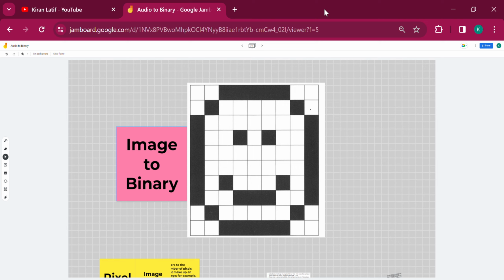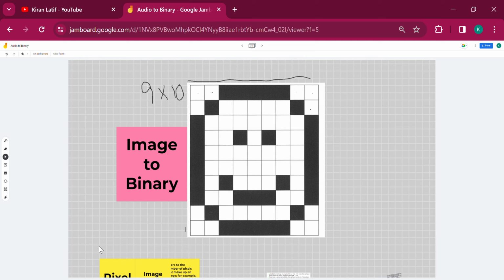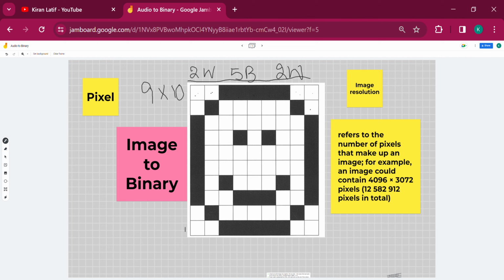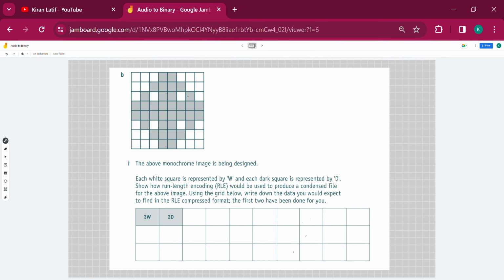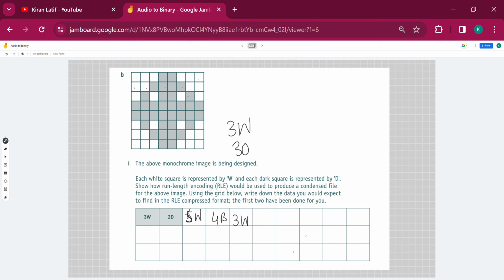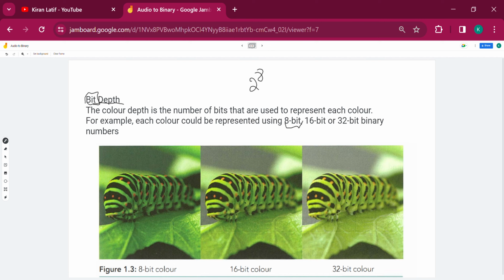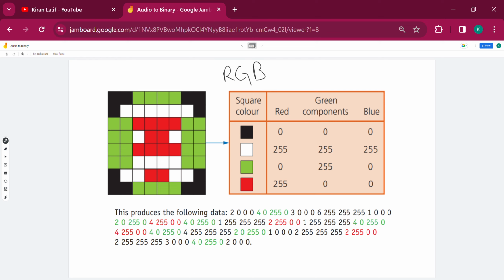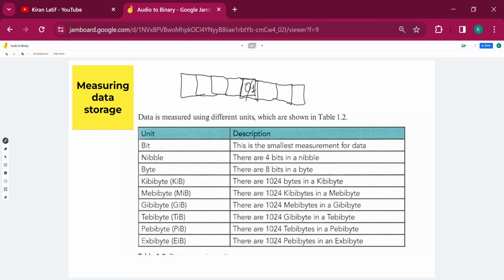image to Binary